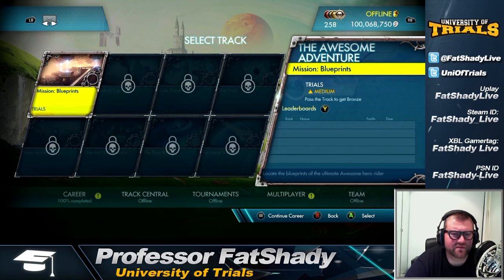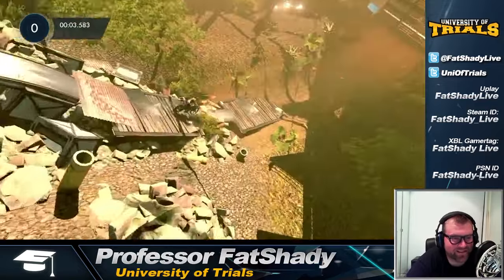Unicorns & Cats! Trials Fusion - The Awesome Adventure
**SPOILER WARNING**

In my second look at the Awesome Level Max DLC for Trials Fusion, take a Unicorn for a spin.